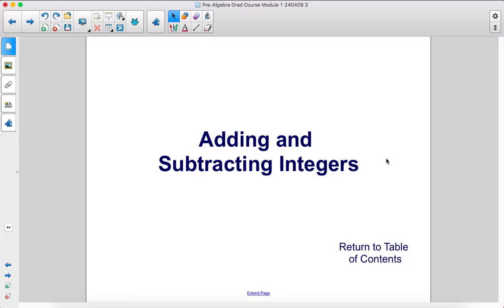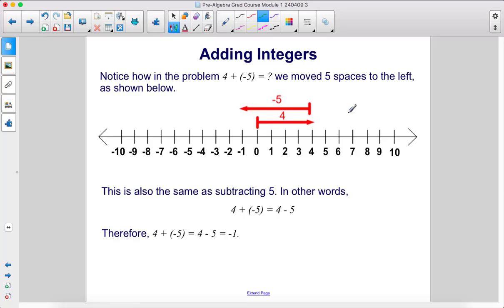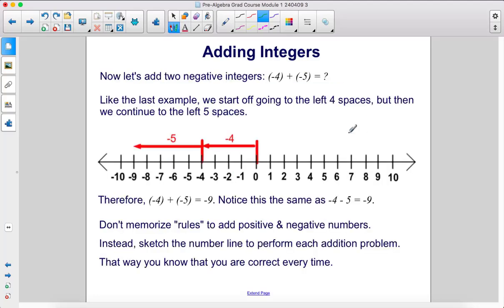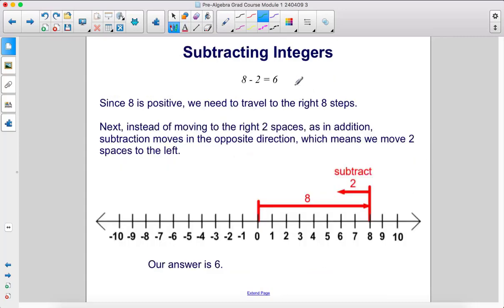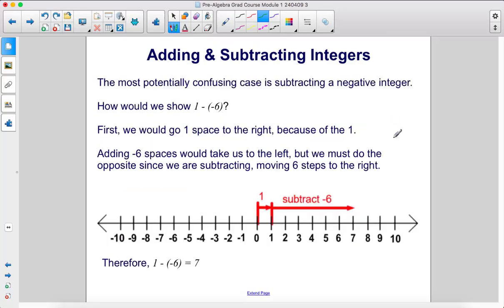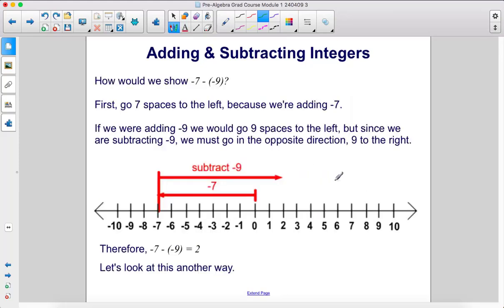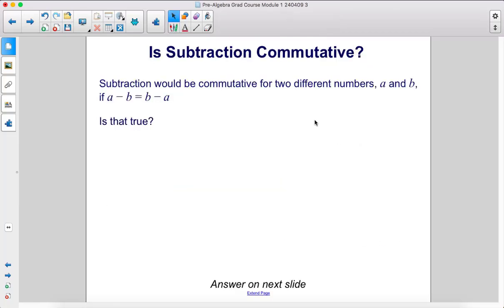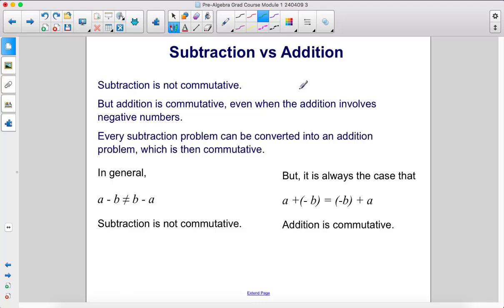Adding and subtraction integers